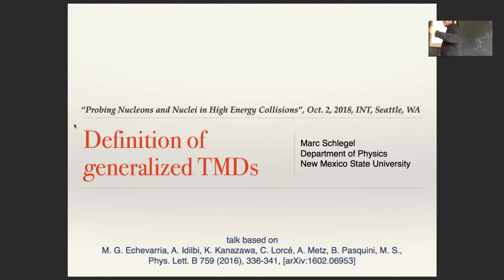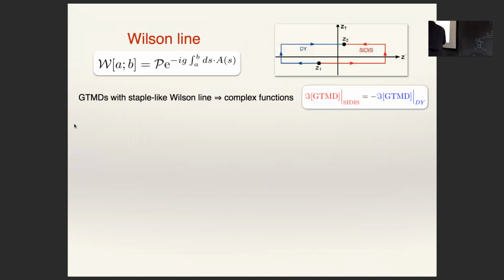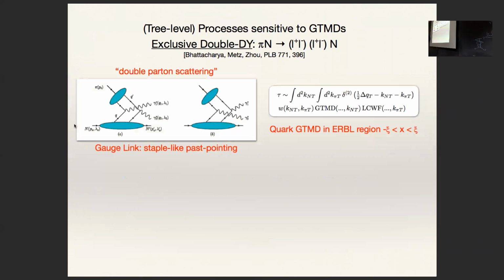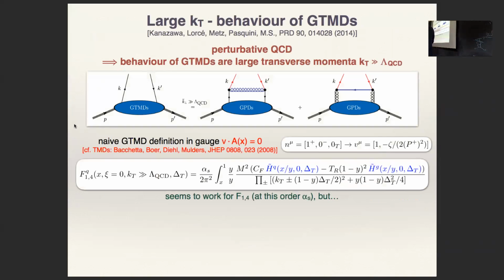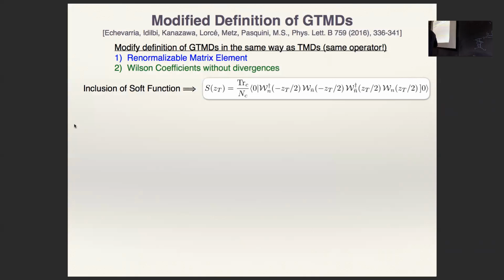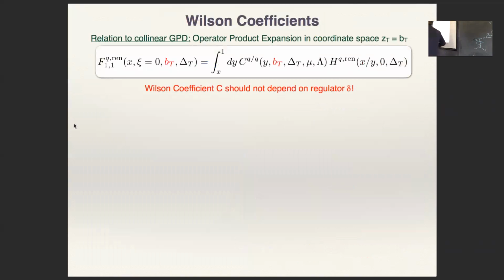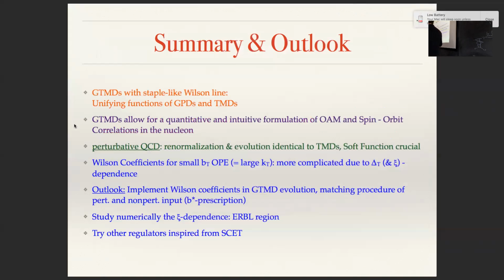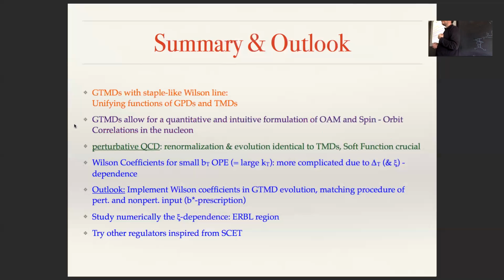INT-18-3: M. Schlegel, "Definition of generalized TMDs"